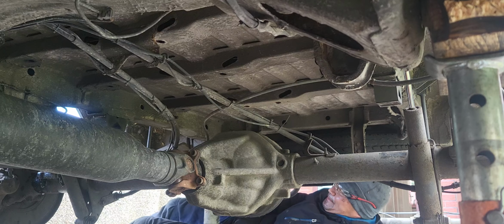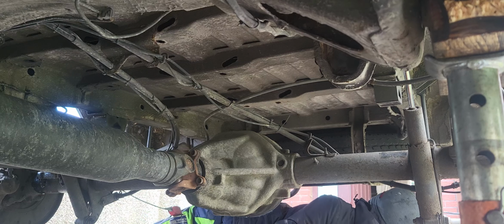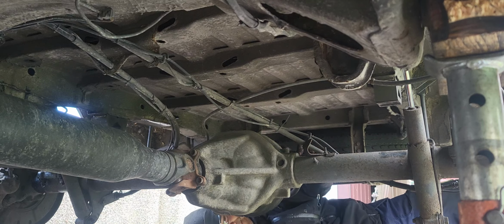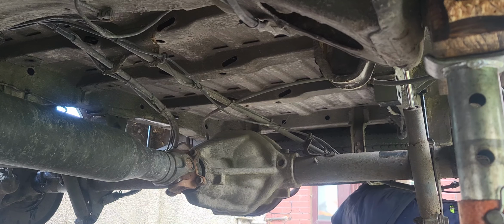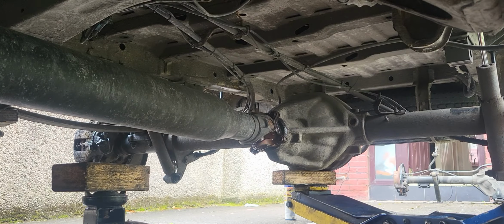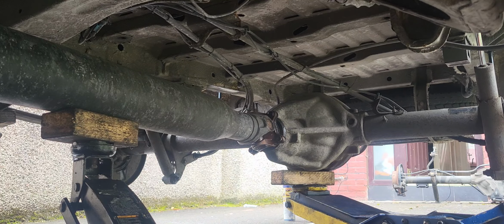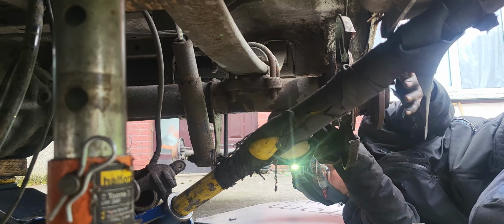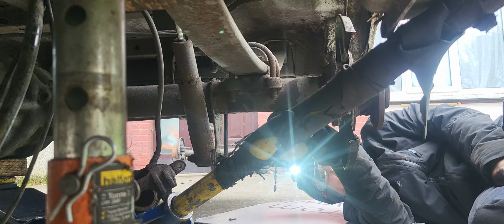Mercedes-Benz Sprinter differential/axle removal part1